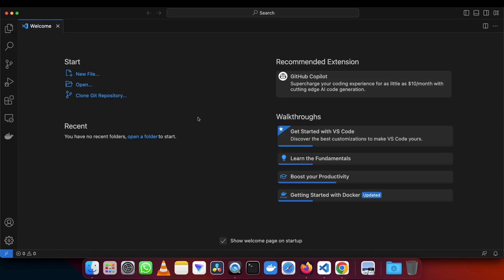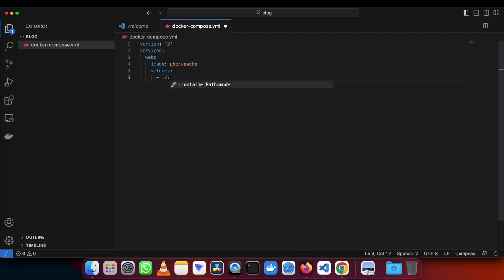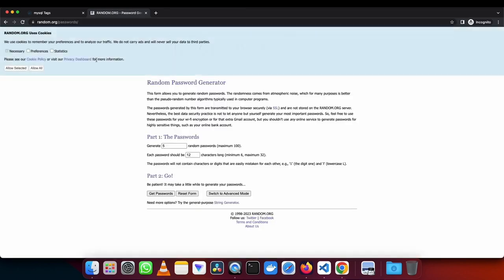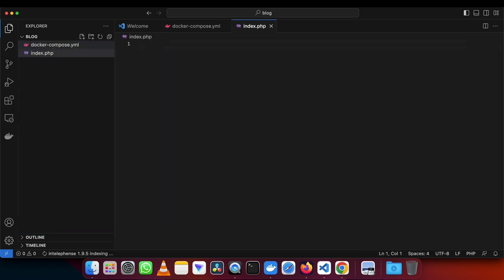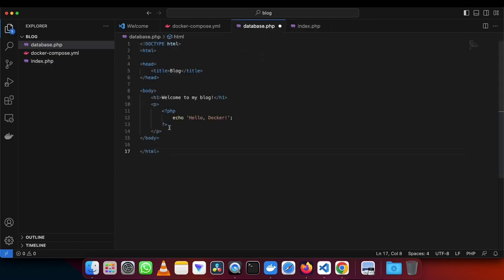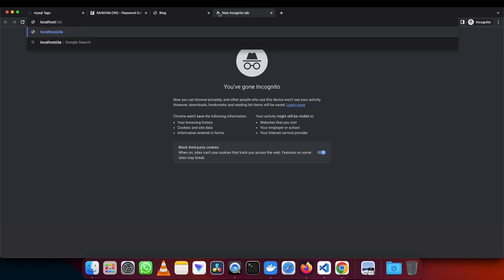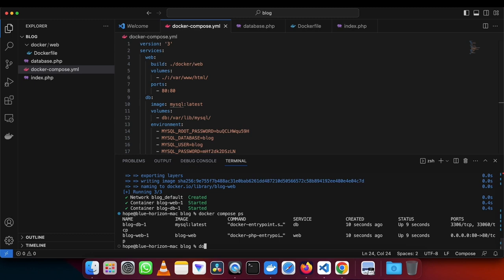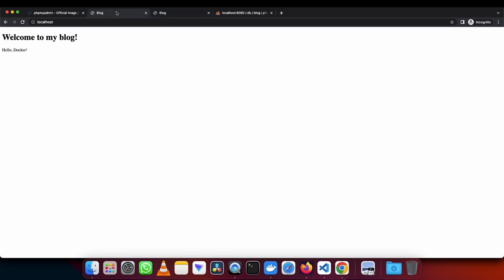Docker for Beginners: Setting up Apache with PHP, MySQL, and PHPMyAdmin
In this Docker tutorial, we will walk through setting up a local development environment with Docker, creating a complete stack with Apache, PHP, MySQL, and PHPMyAdmin. This guide is perfect for beginners looking to understand the basics of Docker and how it can be leveraged to create a scalable and efficient development workflow.

Chapters:
00:00 - Create the Project Directory
00:12 - Create a Docker Compose File
01:13 - Setup the Web Container (Apache + PHP)
02:10 - Setup the Database Container (MySQL)
04:05 - Run the Docker Containers
04:41 - Create a PHP File to Test the Web Container
05:28 - Enter the Database Container
05:39 - Login Into MySQL
06:08 - Create a PHP File to Test the Database Connection
08:06 - Create a Dockerfile for the Web Container to Include the MySQLi Extension
09:22 - Setup the PHPMyAdmin Container

By the end of this tutorial, you'll have a functioning local development environment running inside Docker containers and a solid understanding of how to configure and manage Dockerized applications. Let's get dockerized!